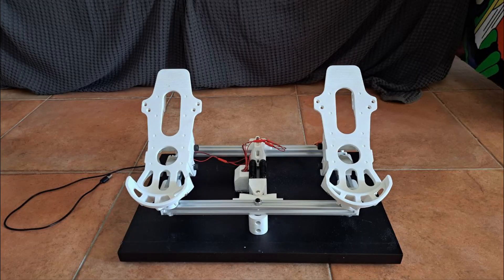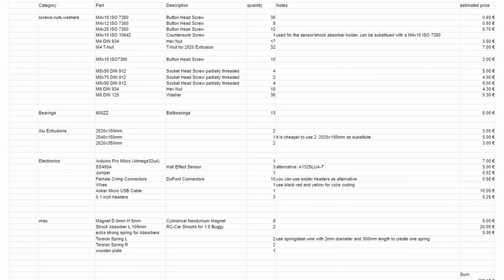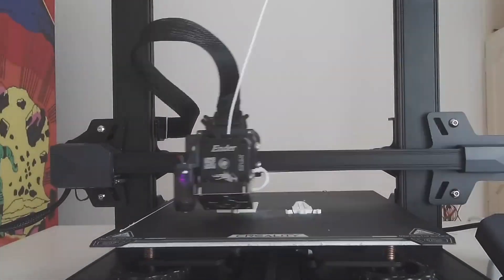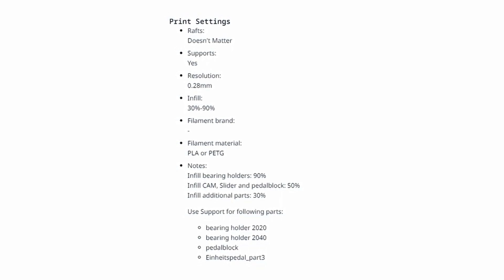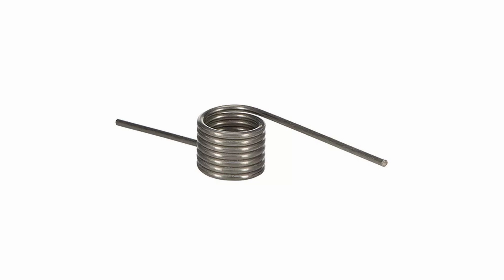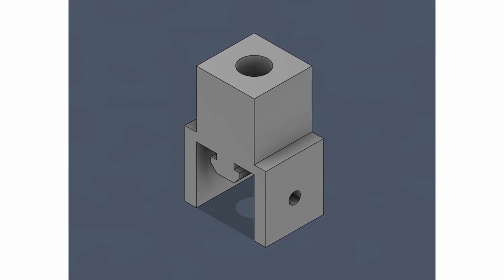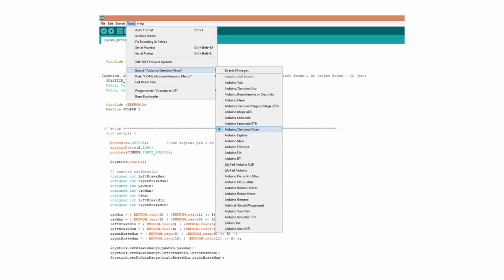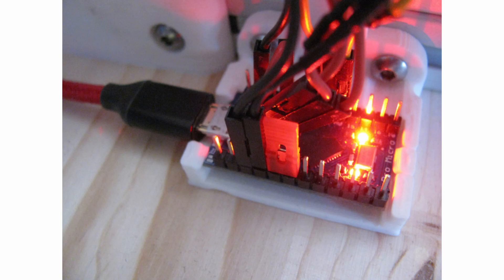DIY 50€ Flightsim Rudder Pedals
Today you will see how to make Flightsim Rudder Pedals at home just for 50€ (2024) using 3D printer.